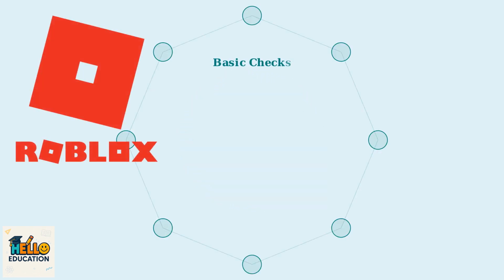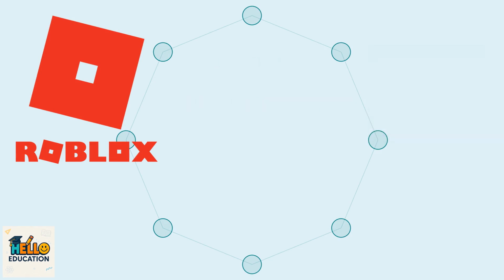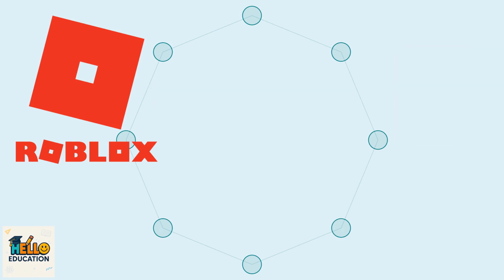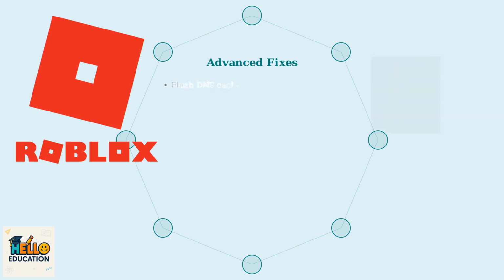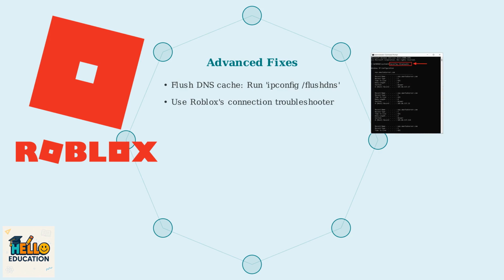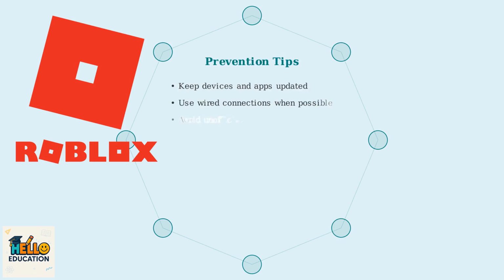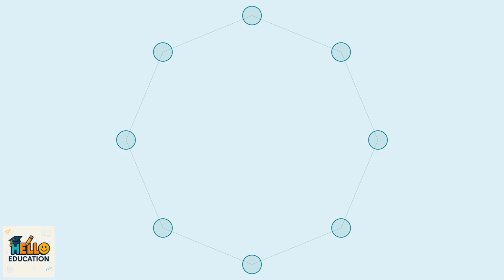What Is Error 279 in Roblox and How to Fix It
Error 279 occurs due to network or firewall restrictions. Disable firewall temporarily, allow Roblox through it, and retry joining the game.